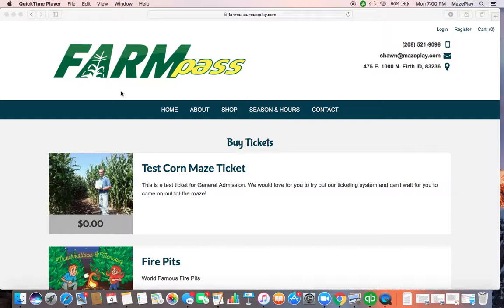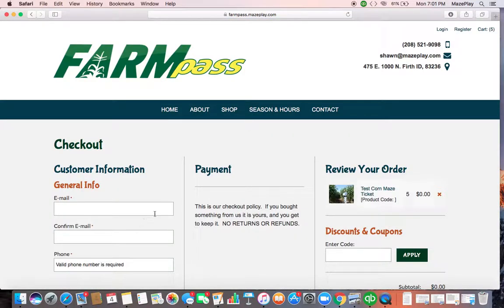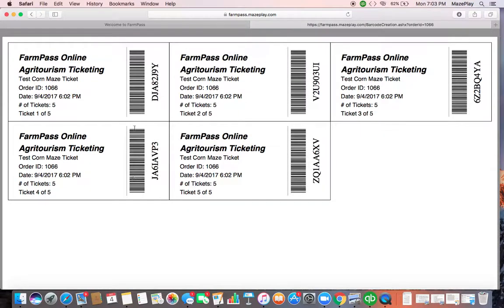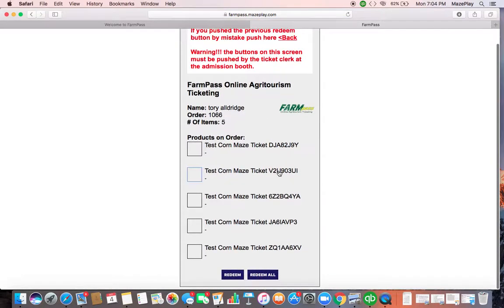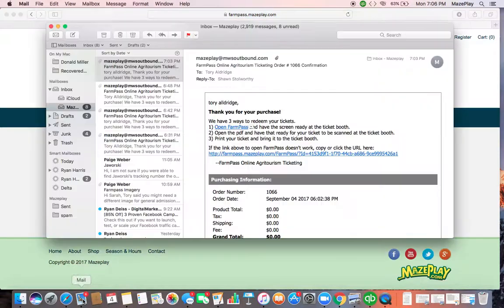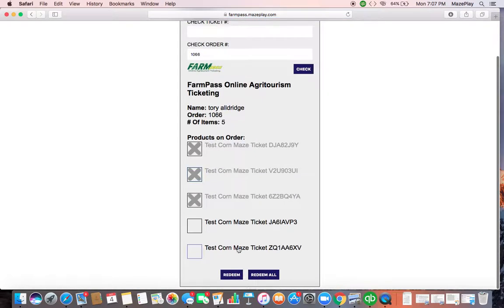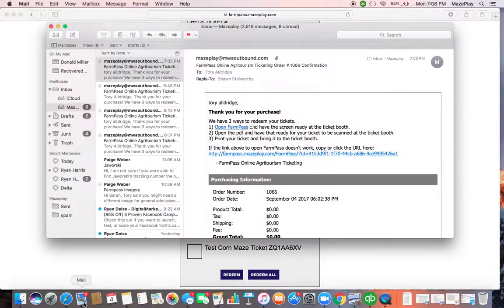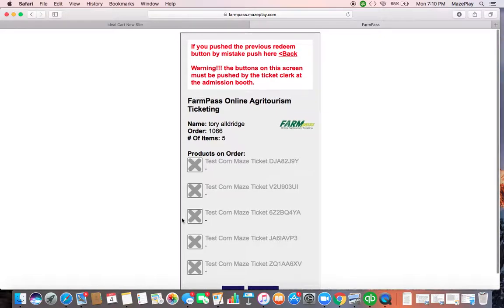Ticket Clerk - How to redeem a ticket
This video demonstrates the process of how a customer purchases a ticket, and the ways that a ticket clerk can redeem that ticket to allow entry to the maze.